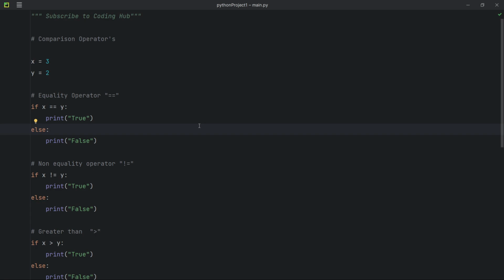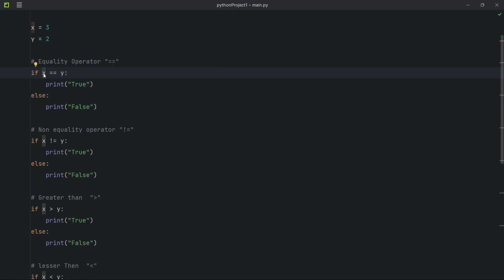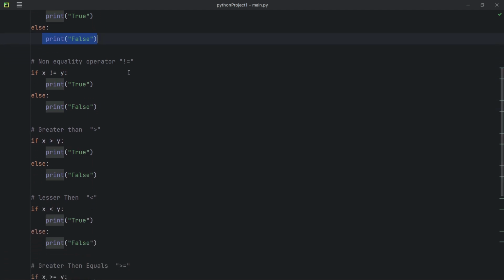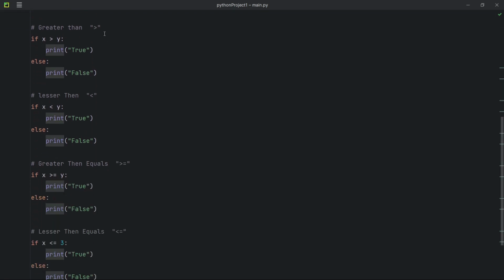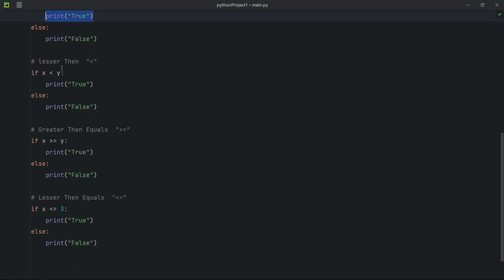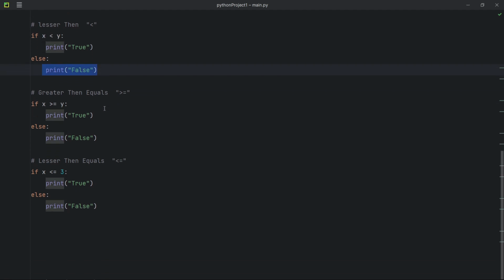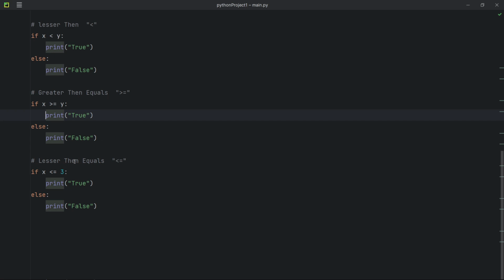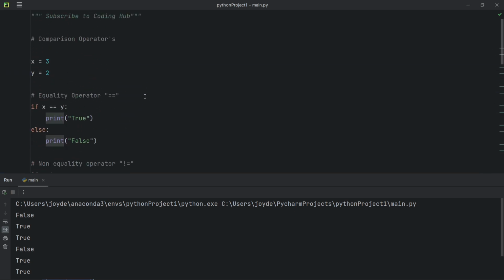14. Comparison Operator in python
Motive of Video: To understand Basic comparison operators and their working  in python.